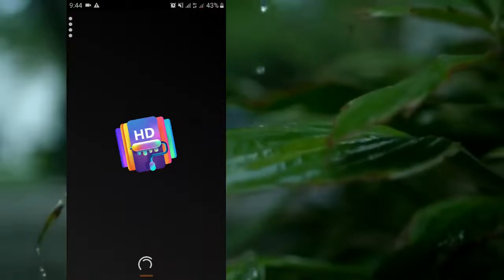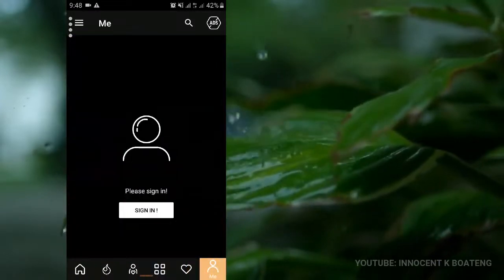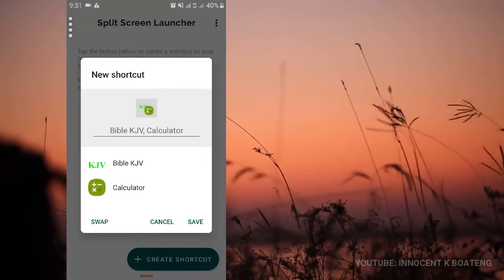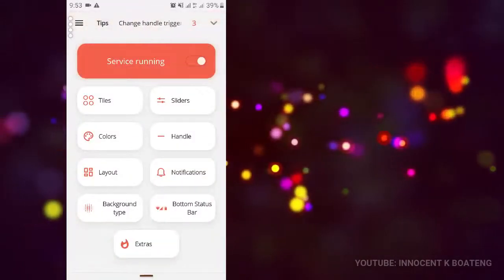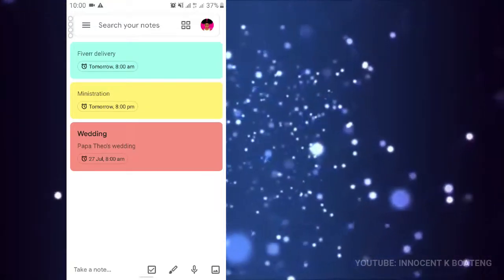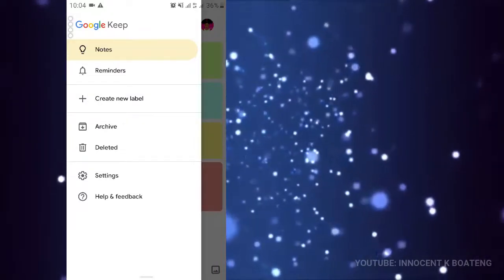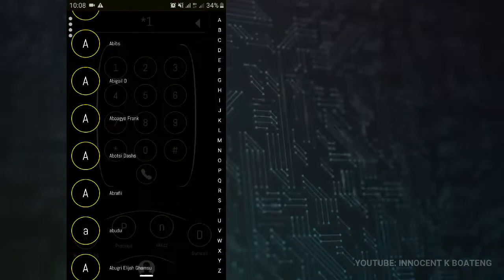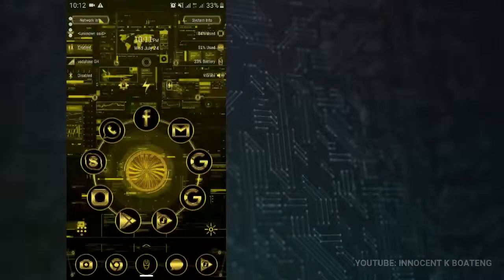5 BEST ANDROID Apps | July 2019!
We are gradually transitioning from July to August and here are 5 Best Android Apps you might want to give it a try in July-August. These are apps I personally tried and tested during the month of July 2019. These are genuine reviews of these apps without a sort of sponsor.

Download Apps Below:
1. Wallpapers Ultra HD 4k

Much love